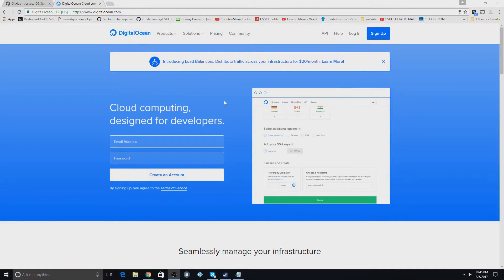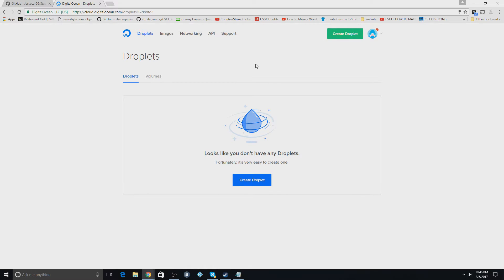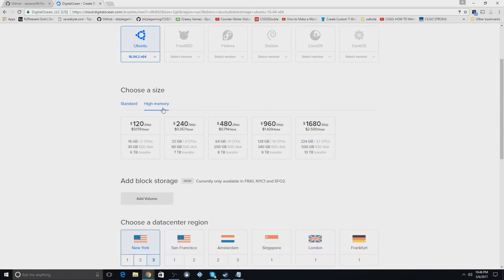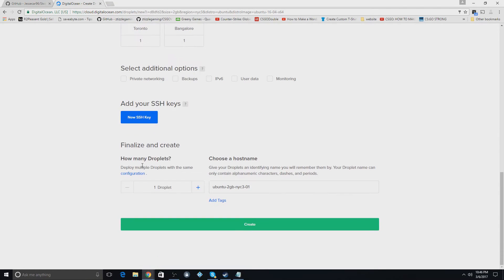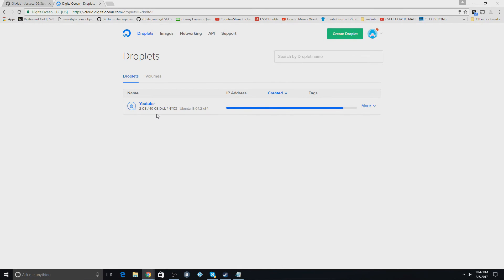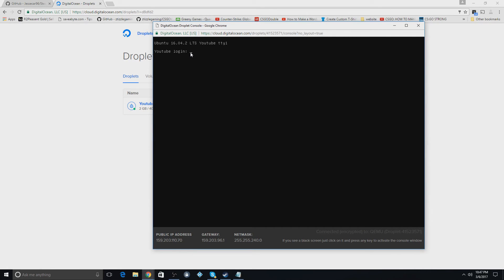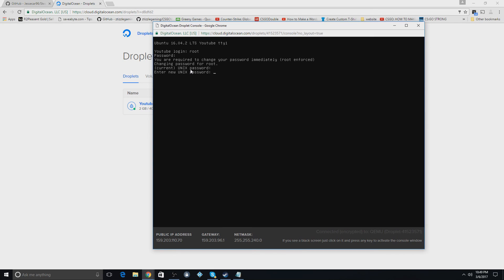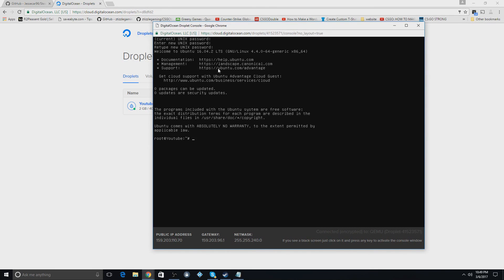How to make a VPS (Digital Ocean)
This video shows you how to make a VPS on digital Ocean. Use my link below to get a free $10!!!